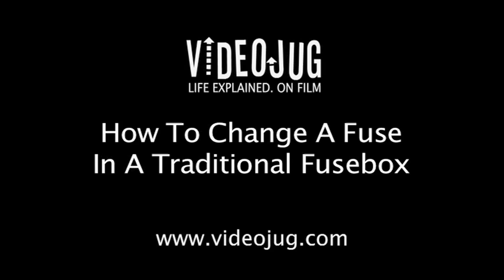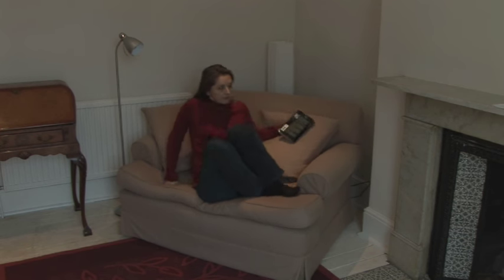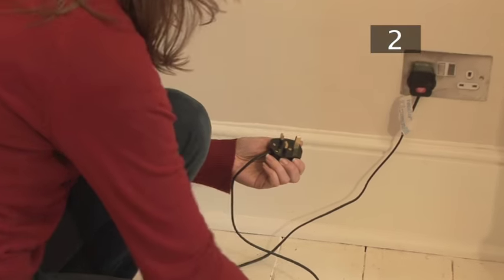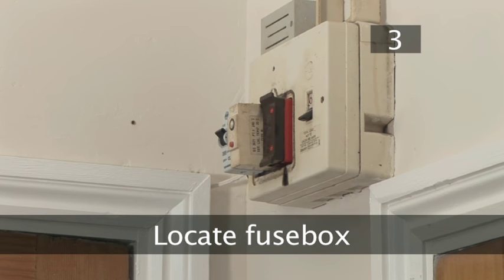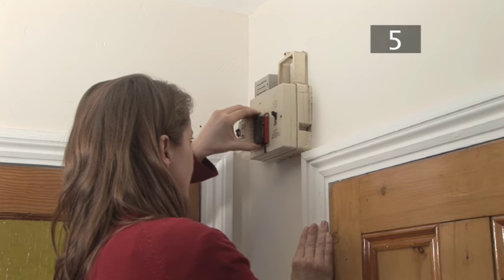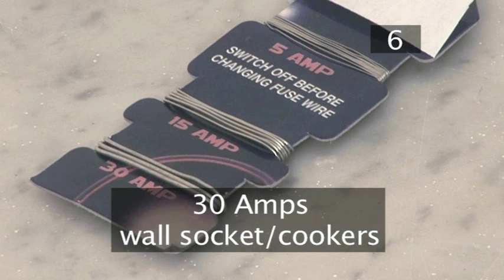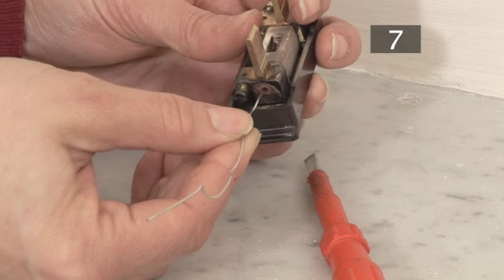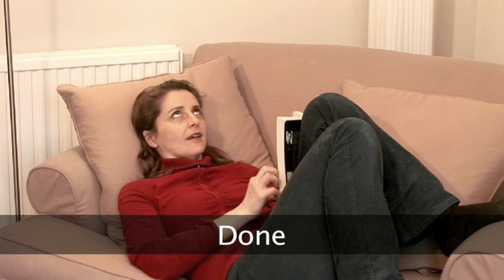How To Change A Fuse In A Traditional Fuse Box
Change a Fuse in a Traditional Fuse Box. Our presenter locates a traditional fuse box where she rewires the blown fuse. In a traditional fuse box, each fuse is for a different electrical circuit in the building. If there is a power surge, faulty wiring, o